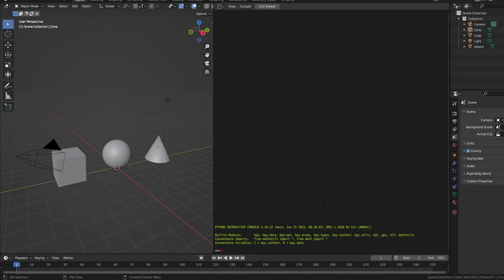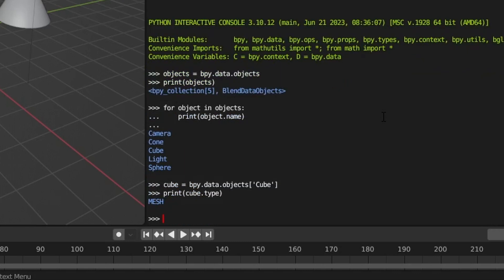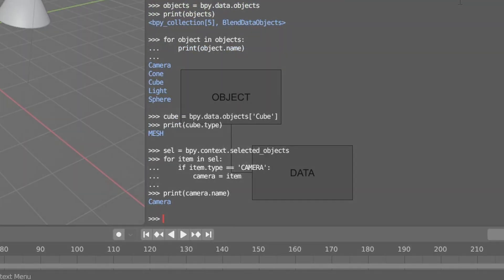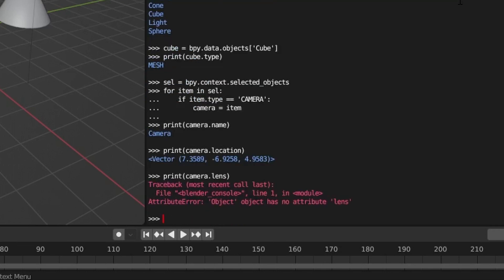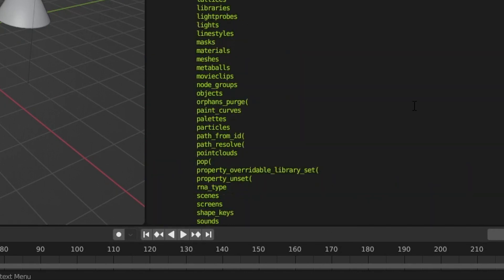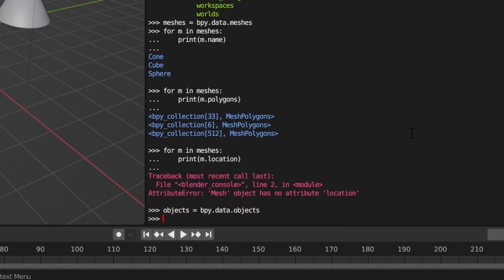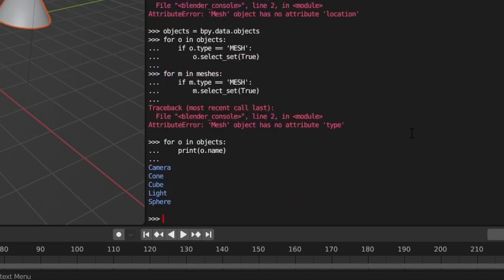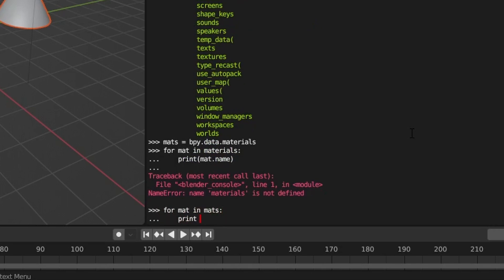Blender & Python: Listing and Selecting Objects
In this video we use Python to get a list of objects in your scene and how to select objects in your scene.

00:00 Intro
00:19 Get a list of objects in the scene
00:36 Get a single object by name
00:51 Get a list of selected objects
01:22 How object data is organized in Blender
02:03 Get data attributes for a given object
02:21 Get a list of objects of a specific type
03:06 Selecting objects
03:42 Get a list of non-transform objects